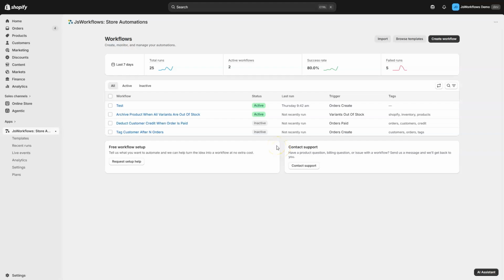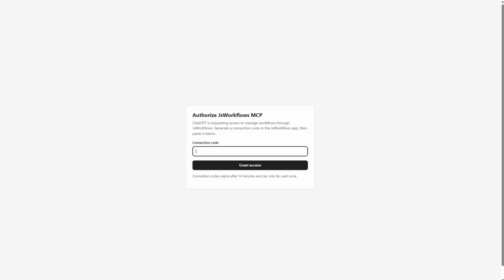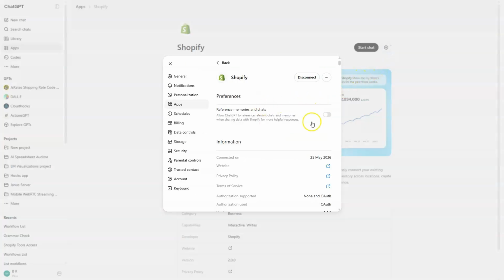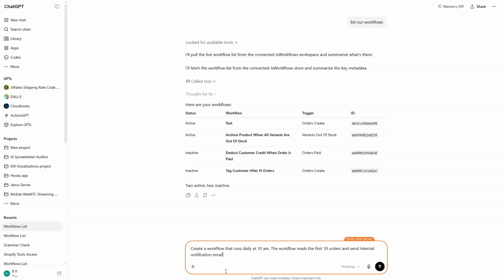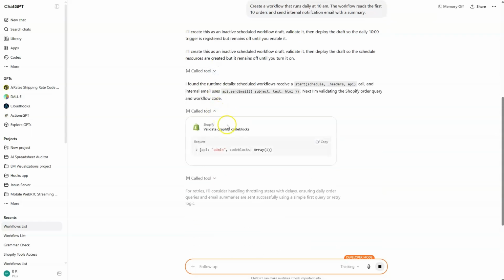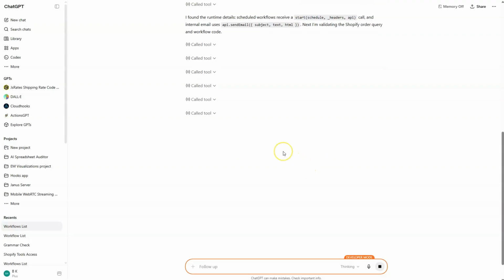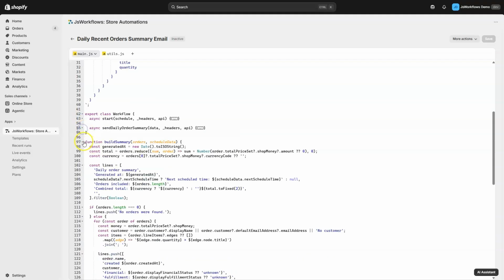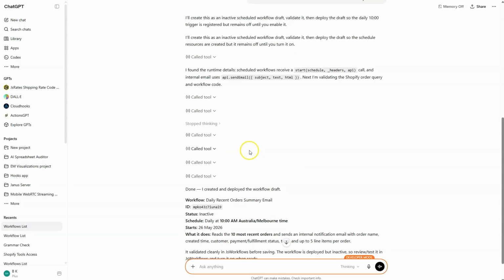Create Shopify Workflows with ChatGPT AI Assistant + JsWorkflows MCP Tutorial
In this tutorial, I show how to use a ChatGPT-style AI assistant with MCP to create and manage Shopify workflows in JsWorkflows.

We connect the AI assistant to JsWorkflows, list existing workflows, generate a new scheduled Shopify automation, validate the workflow code, and deploy it safely as an inactive workflow draft.

This tutorial is useful if you want to learn how to:

- Use AI assistants to build Shopify automations
- Connect ChatGPT or an AI assistant to JsWorkflows through MCP
- Create Shopify workflows without writing everything manually
- Validate generated workflow code before deploying
- Use MCP tools to manage real automation workflows

In the demo, we build a practical Shopify automation that sends a daily internal email summary of recent orders.

Tools used:
ChatGPT / AI Assistant, MCP, JsWorkflows, Shopify, Shopify Admin API